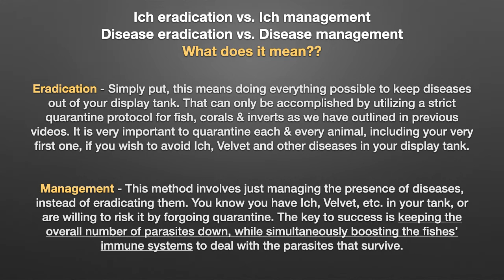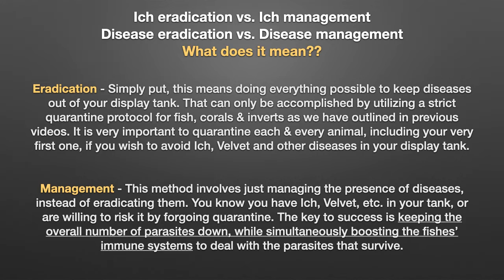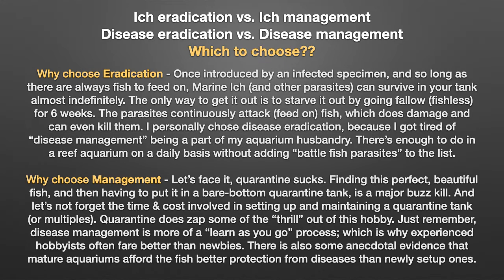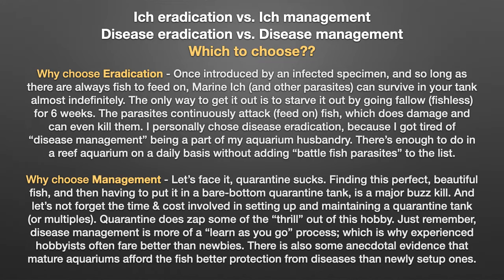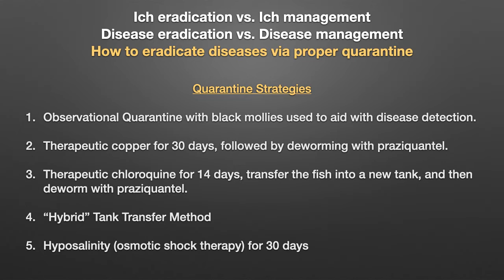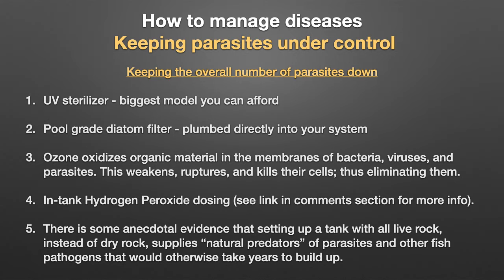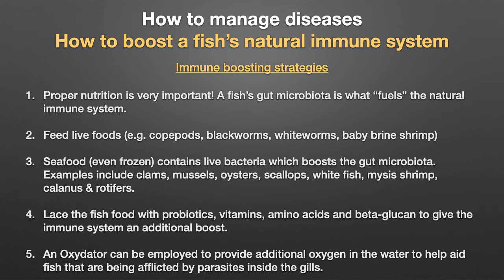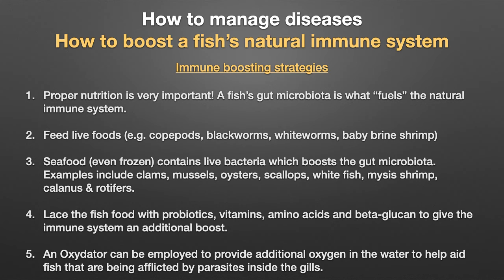Ich eradication vs. Ich management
Discussing disease management & eradication techniques for saltwater aquarium fish.